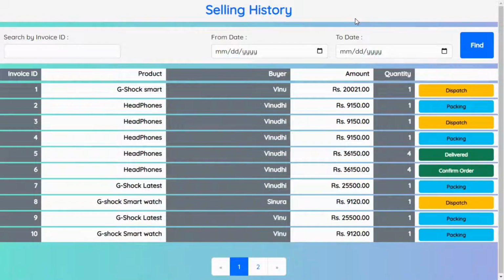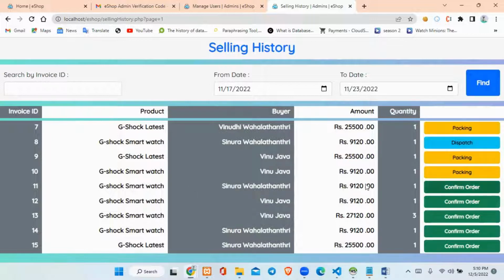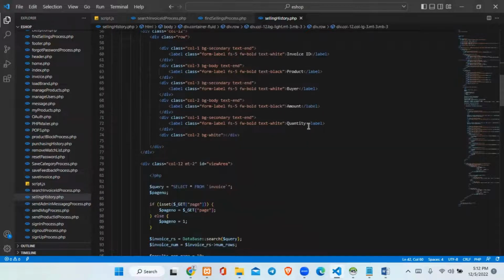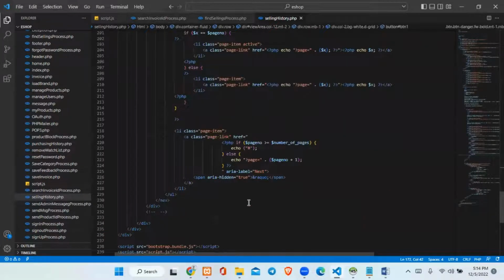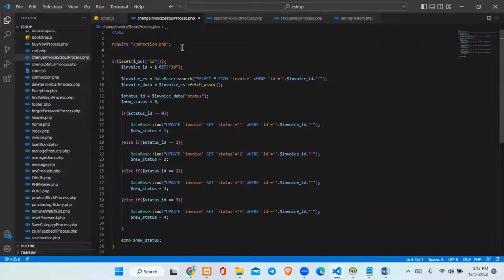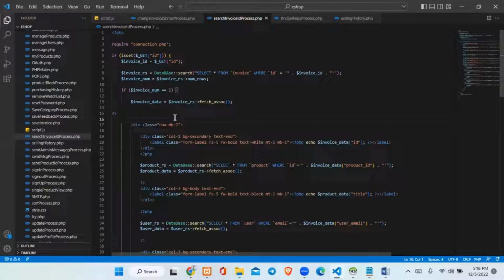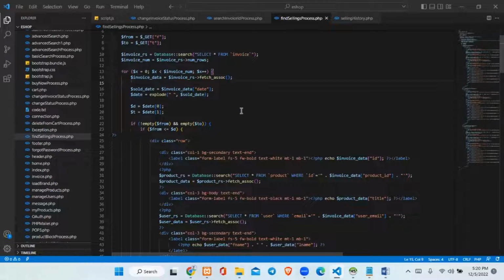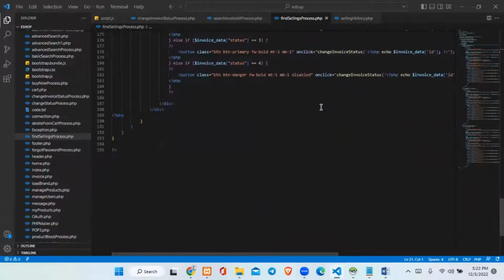Web Project Task 50 || 1st Year || Semester 01 || Java Institute || Sinura Wahalathanthri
Video title : (Program the product selling history page including product searching, viewing pending delivery products and daily selling products process)